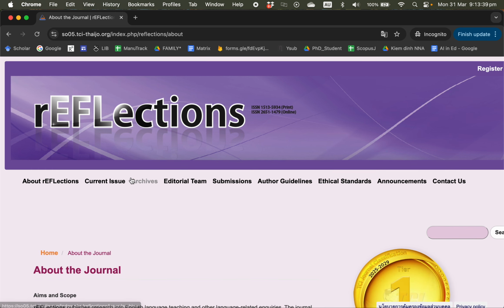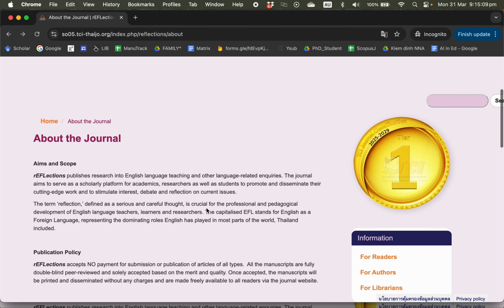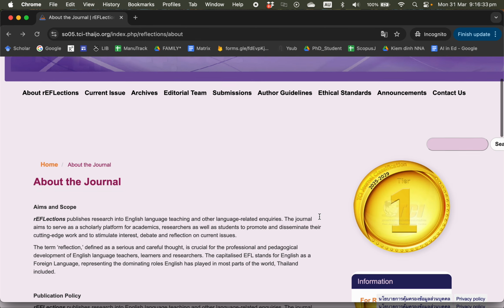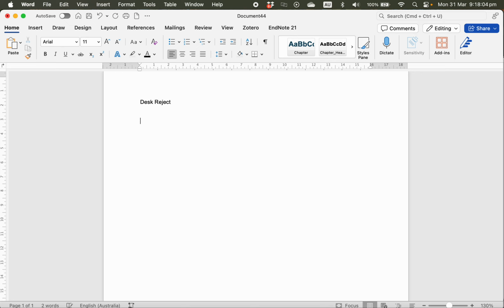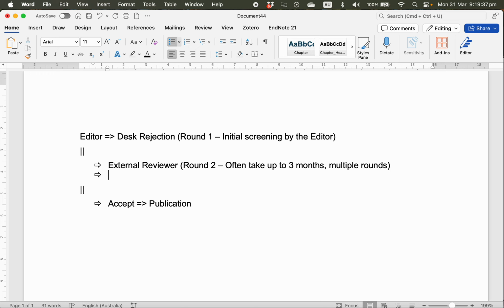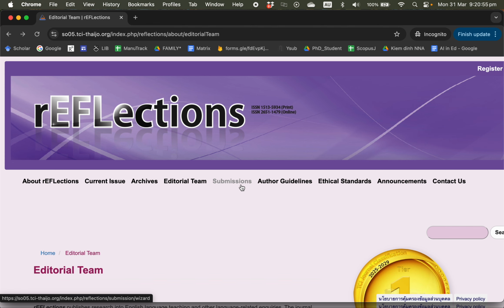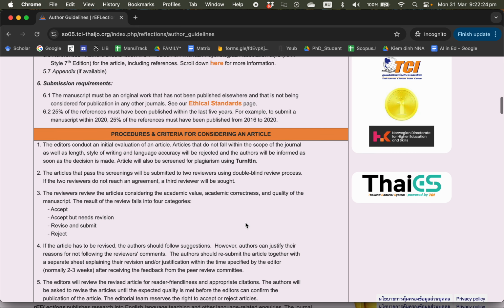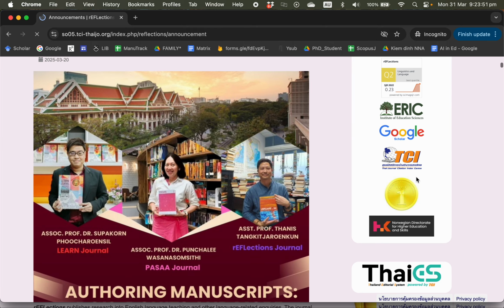Navigating a journal website - Essential info to read before making a submission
This video is about Navigating a journal website - Essential info to read before making a submission